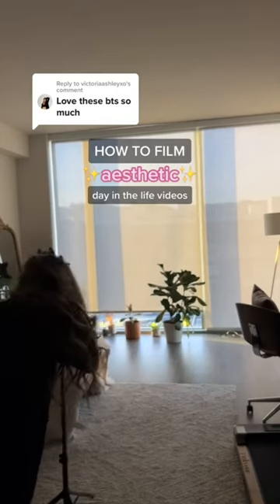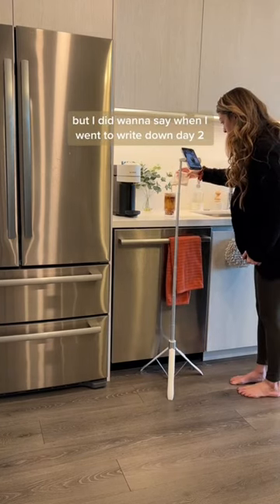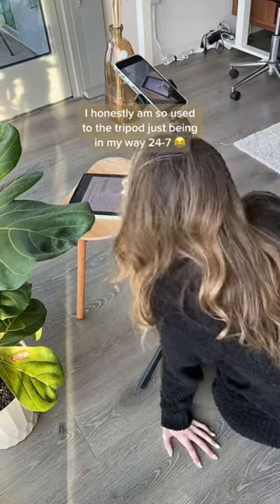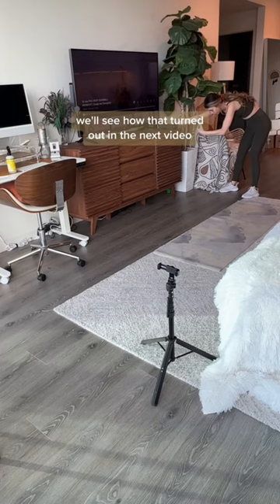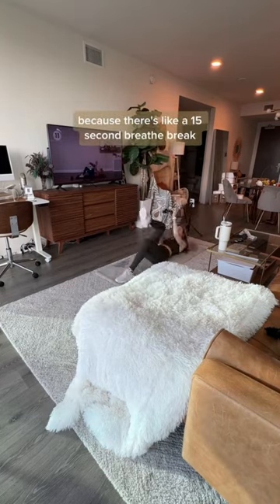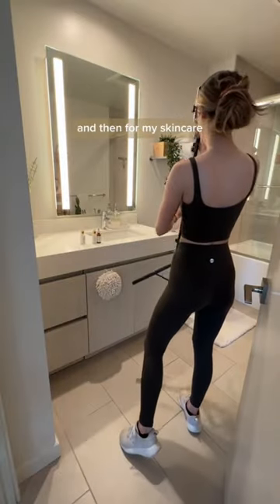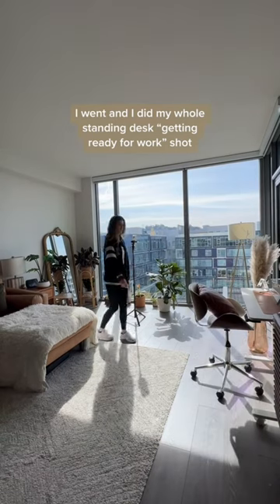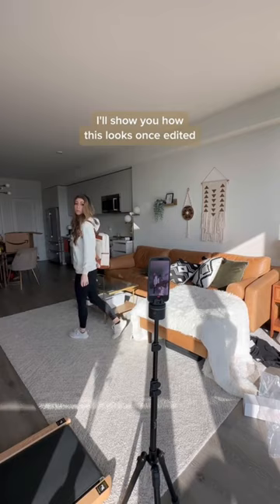The real BTS tutorial how to film the “day in my life” video!